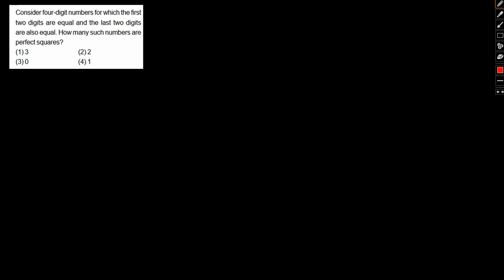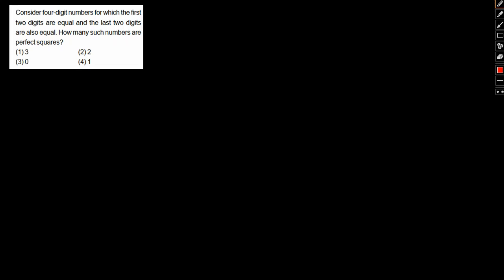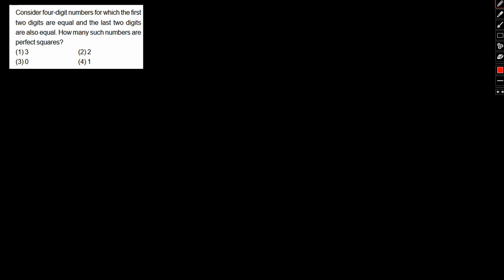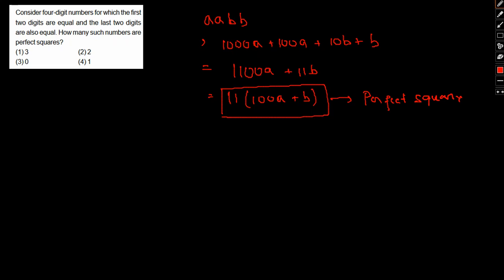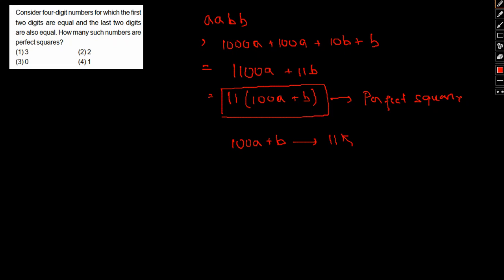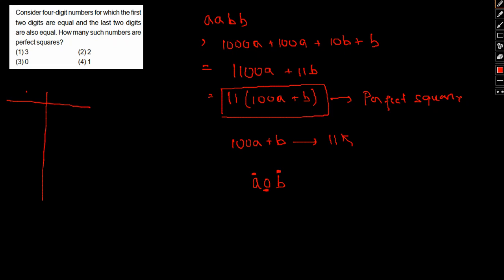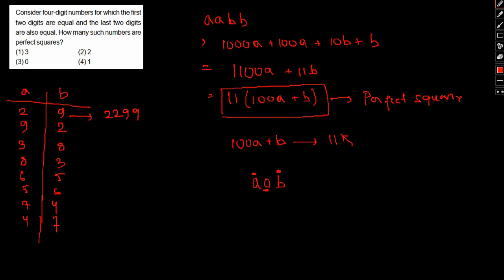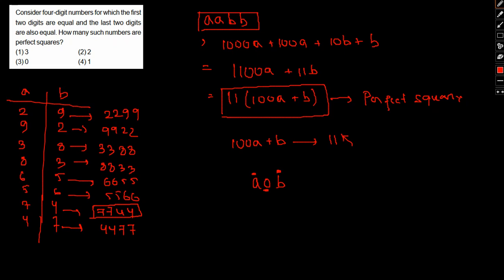RBI grade B model questions with detailed solution. Special shortcut tips and tricks for exams.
RBI grade B quantitative aptitude sample questions with detailed solution and important concepts for problem solving.

RBI Grade B exam is a national level competitive test conducted by Reserve Bank of India for recruitment of Officers in Grade ‘B’ (General) - DR, DEPR, and DSIM in Common Seniority Group (CSG). RBI Grade B 2020 recruitment is conducted in three phases – Preliminary, Main exam, and Interview Round.
RBI Grade B Exam 2020 Eligibility
Candidates must meet the eligibility guidelines issued by RBI before applying online. The basic eligibility criteria pertaining to nationality, age limit and educational qualification of a candidate is discussed below:

RBI Grade B Nationality
To appear for RBI Grade B Examination 2020, a candidate must be either: —

a citizen of India, or
a subject of Nepal or Bhutan, or
a Tibetan refugee who is permanently settled in India prior to January 1, 1962, or
a person of Indian origin who has migrated from either Pakistan, Burma, Sri Lanka, Kenya, Uganda, Tanzania, Zambia, Malawi, Zaire, Ethiopia, or Vietnam with the intention of residing permanently in India.
Please note that candidates belonging to categories (b), (c), and (d) should possess a certificate of eligibility issued by the Government of India.

RBI Grade B Age Limit
Candidates should fall in 21 and 30 years of age group as on September 1, 2020.
However, the upper age limit for candidates with M.Phil. and Ph.D. qualifications is 32 and 34 years respectively.
Reserved category candidates are eligible for relaxation in upper age limit as per Government of India norms.
RBI Grade B Qualifications Requirement
The educational qualifications prescribed for RBI Grade B Examination 2020 are as follows:

Post Minimum Educational Qualifications
Officers in Grade 'B' (DR) - (General)
At least 60% marks in aggregate for all semester/years (50% for SC/ST/PWD) or an equivalent grade in Bachelor’s degree as well as in 12th (or Diploma or equivalent) and 10th Standard examinations from recognized University and Boards respectively.

Officers in Grade 'B' (DR) – DEPR
A Master's Degree in Economics / Econometrics / Quantitative Economics / Mathematical Economics / Integrated Economics Course/ Finance, with a minimum of 55% marks or an equivalent grade. SC/ST/PWD candidates are allowed a relaxation of 5%

Officers in Grade 'B' (DR) - DSIM Essential: A Master's Degree in Statistics/Mathematical Economics/ Mathematical Statistics/Statistics & Informatics/Econometrics from IIT-Kharagpur or Applied Statistics & Informatics from IIT-Bombay with at least 55% marks in aggregate of all semester/years or an equivalent grade; OR
Master's Degree in Mathematics with at least 55% marks in aggregate of all semester/years and 1-year PG Diploma in Statistics or related subjects from reputed institute; OR
M. Stat. from Indian Statistical Institute with a minimum of 55% marks in aggregate of all semesters/years OR
PG Diploma in Business Analytics (PGDBA) jointly offered by ISI Kolkata, IIT Kharagpur and IIM Calcutta with at least 55% marks in aggregate of all semesters/years or equivalent grade.
Note: For SC/ST/PWD candidates, the minimum marks required in Master's Degree as in items a, b, c and d above is 50% in aggregate of all semesters/years or an equivalent grade.
RBI Grade B Number of Attempts
If General Category candidates have already appeared 6-times for Phase-I Exam of this post in the past, then they would be considered ineligible to apply. However, there are no such restriction in case of candidates belonging to SC/ ST/ OBC/ PWD if the posts are reserved for them

Download RBI Grade B 2020 Official Brochure

RBI Grade B 2020 Application Form
RBI Grade B 2020 Registration can be done through online mode only at the official website. Candidates willing to apply for posts in both Gr. B (DR)-General and Gr B (DR) DEPR / DSIM need to apply separately for each position along with requisite application fees.